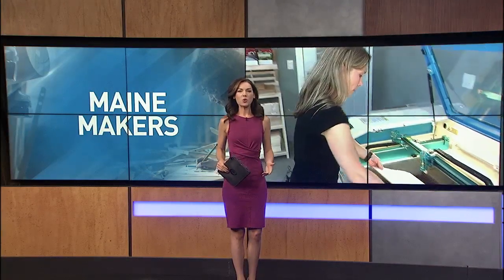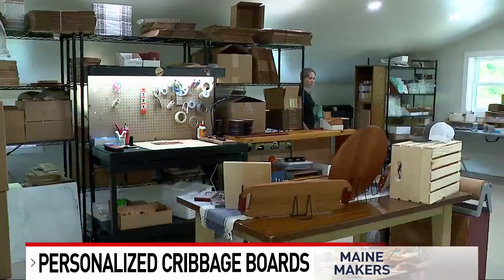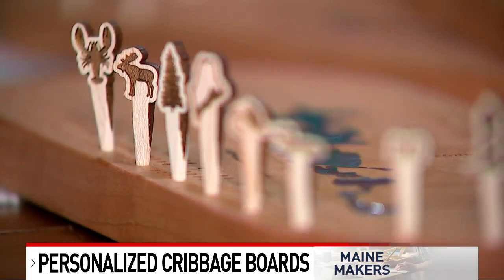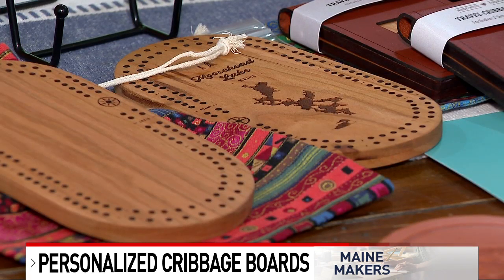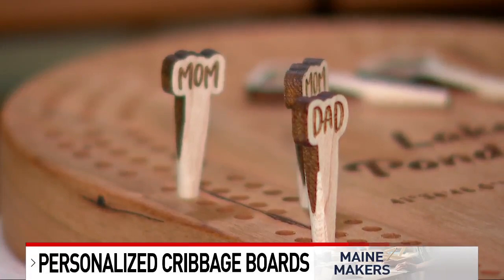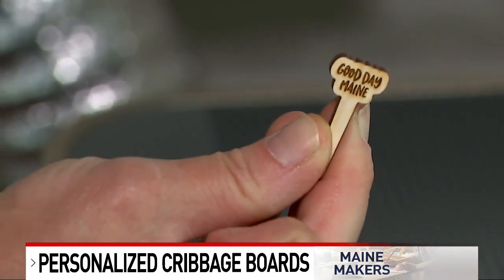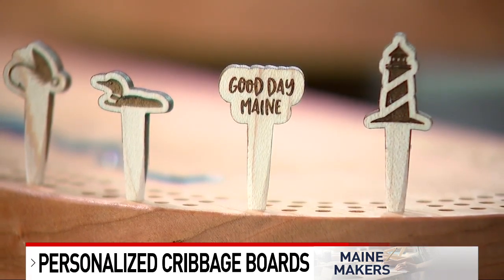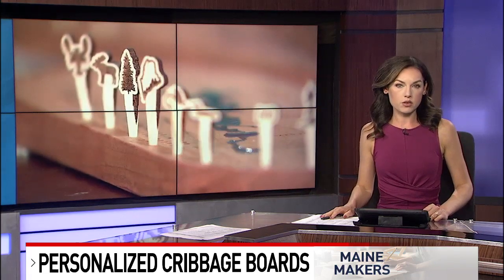Maine web designer creates personalized cribbage boards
A Maine web designer is using her graphic design skills to start a whole new business creating personalized cribbage boards.